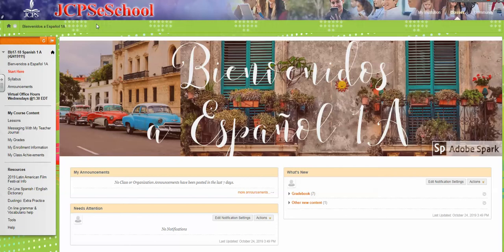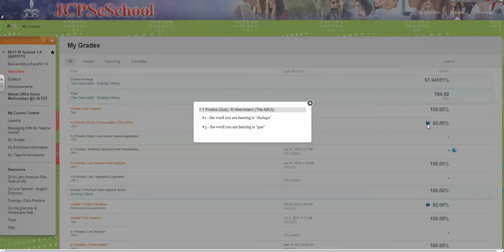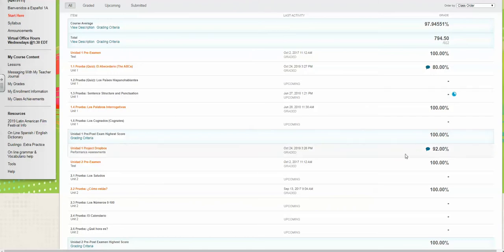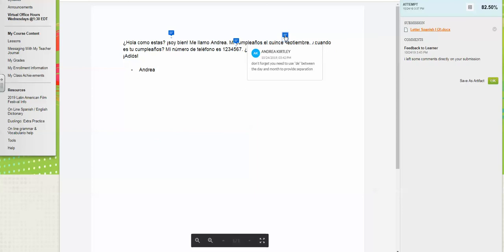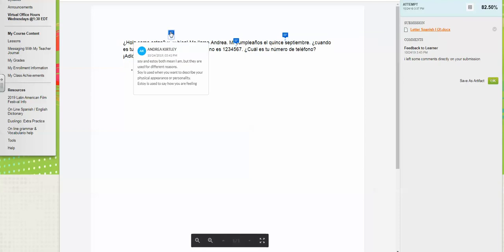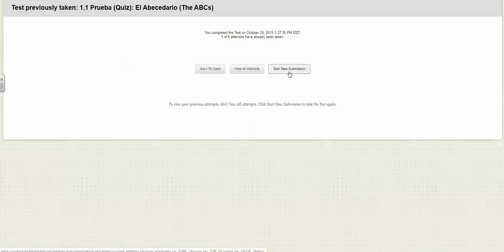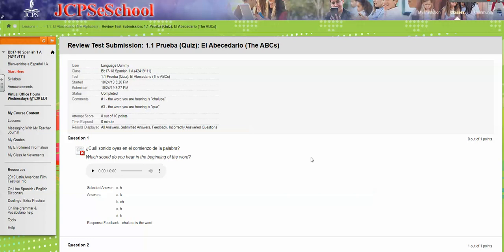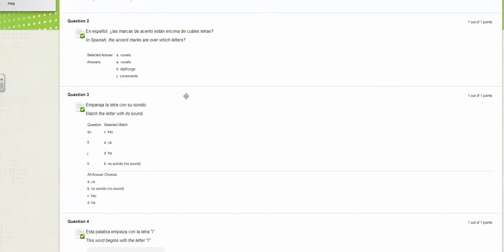How to check for feedback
video tutorial on checking feedback from the My Grades and Lessons link